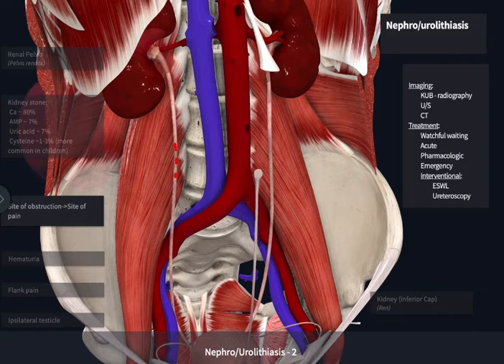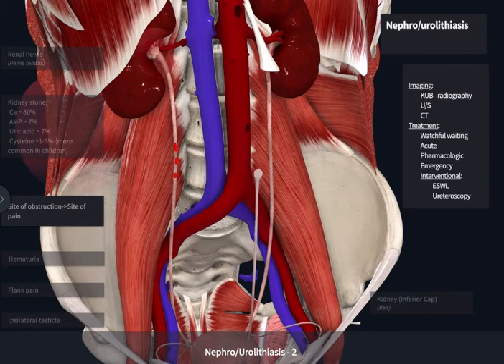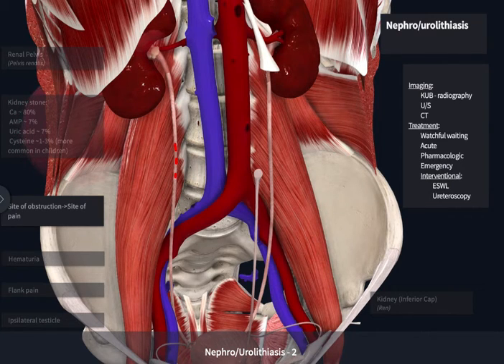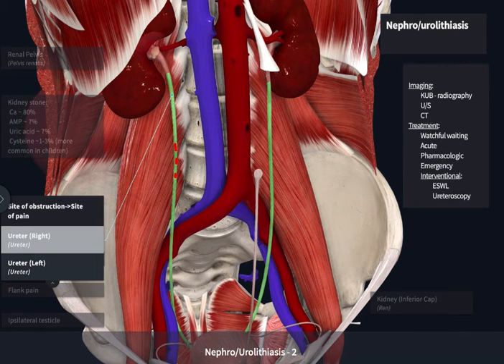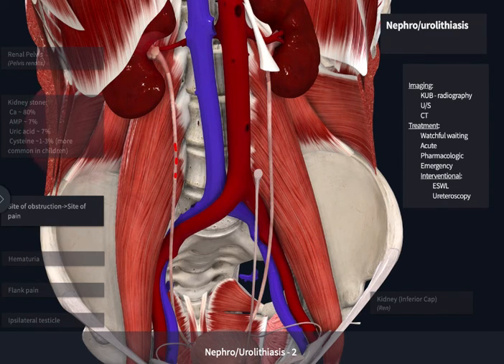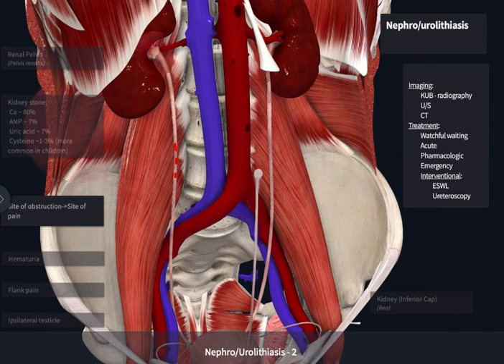Kidney stones - workup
Kidney stone disease, also known as nephrolithiasis or urolithiasis, is when a solid piece of material (kidney stone) develops in the urinary tract. Kidney stones typically form in the kidney and leave the body in the urine stream. A small stone may pass without causing symptoms. If a stone grows to more than 5 millimeters, it can cause blockage of the ureter, resulting in severe pain in the lower back or abdomen. A stone may also result in blood in the urine, vomiting, or painful urination. About half of people who have had a kidney stone will have another within ten years.
To know more about it watch the video!!!